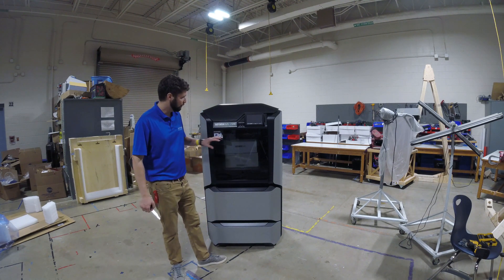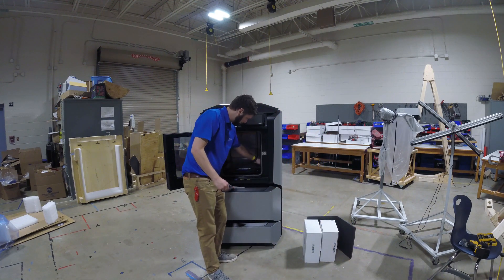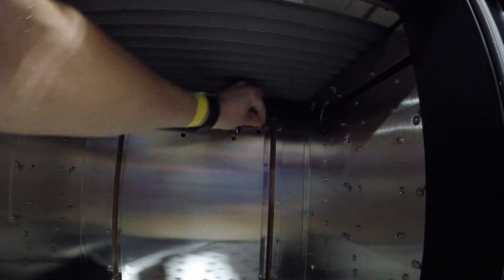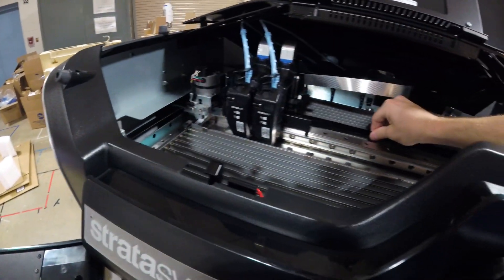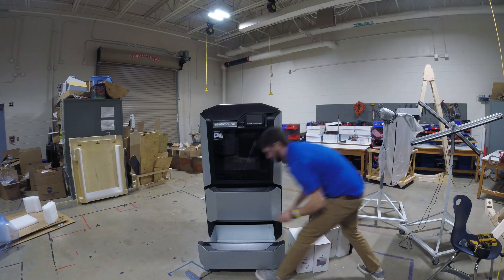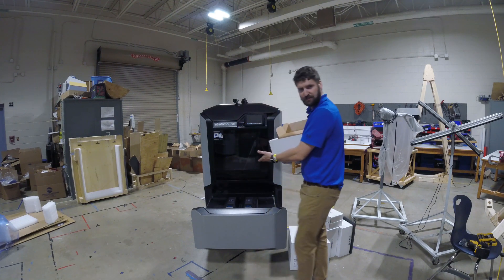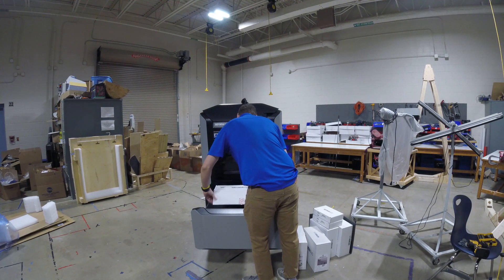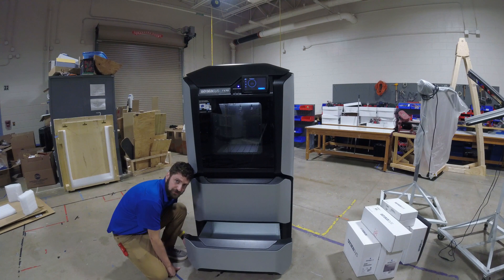Stratasys F123 Series 3D Printer Setup - Preparing for Initial Startup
In this video, we remove the shipping materials from the inside of the printer, discuss the contents of the welcome kit, plug the printer in, power the printer on, and discuss putting the feet down.